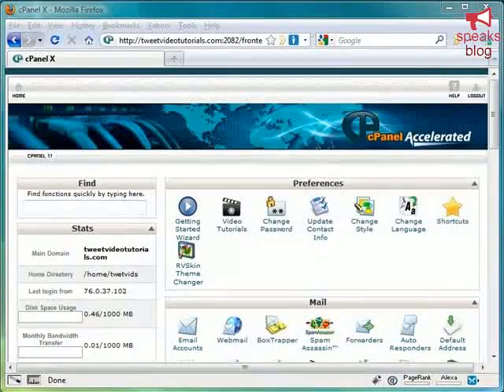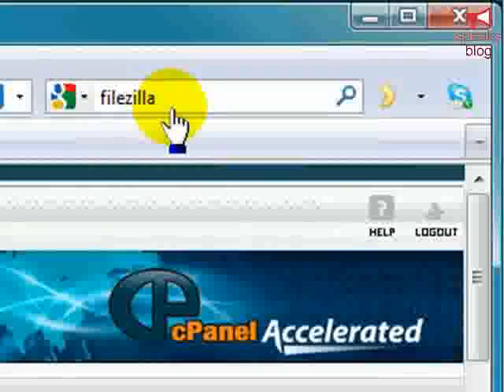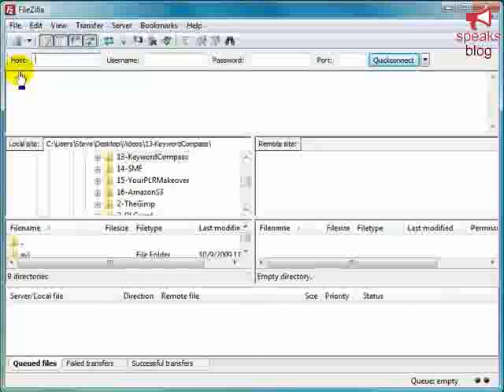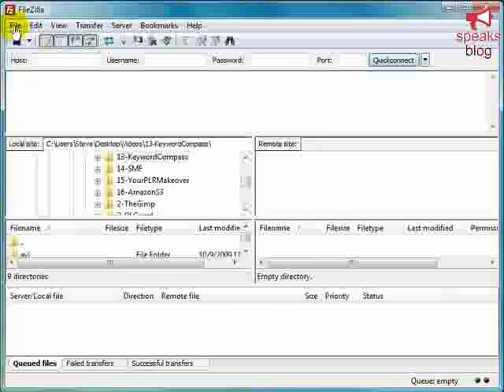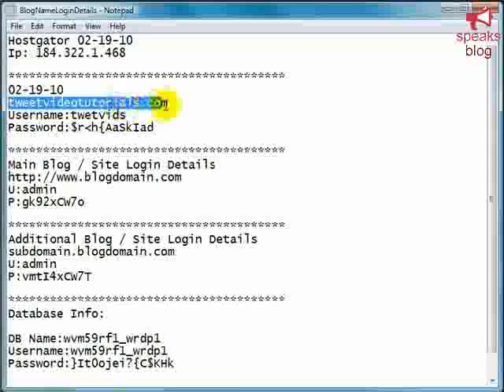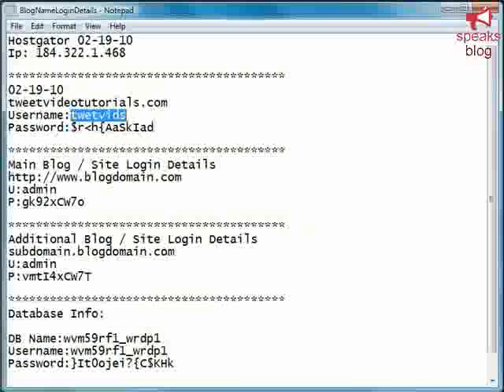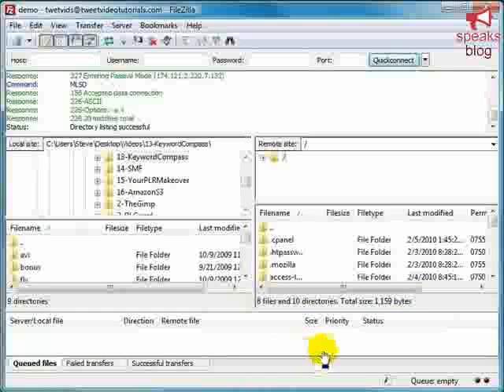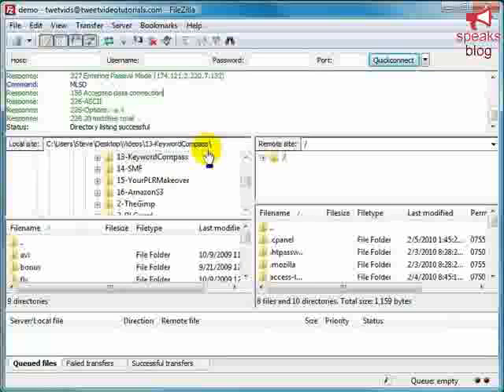6 FTP client setup